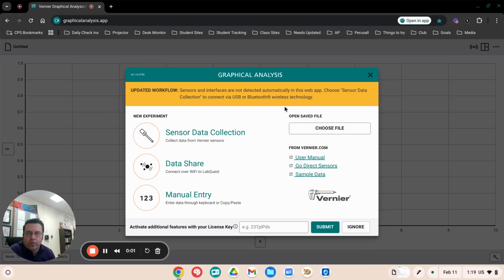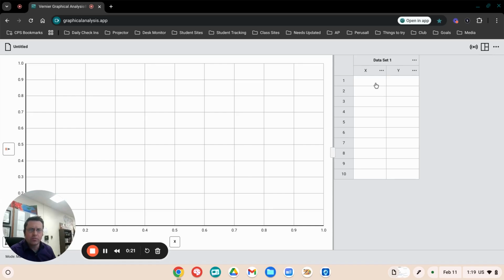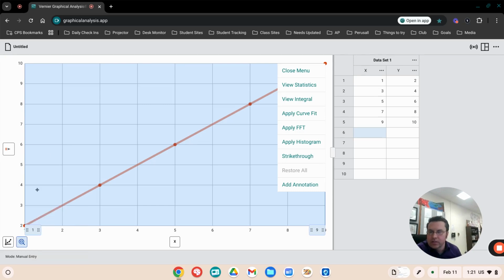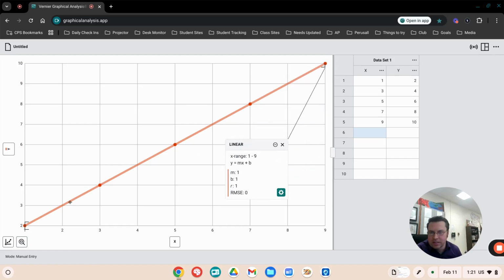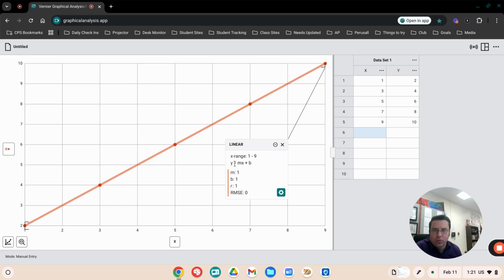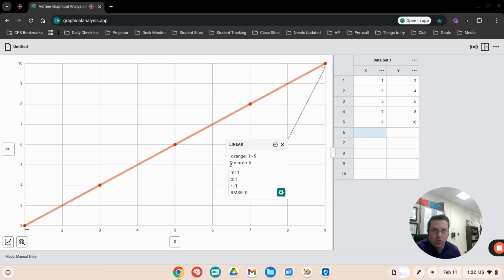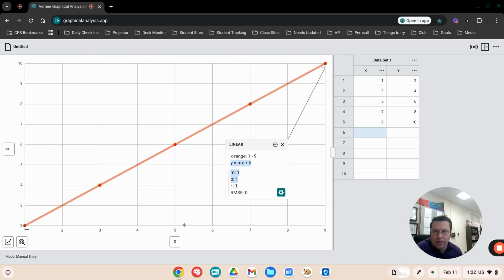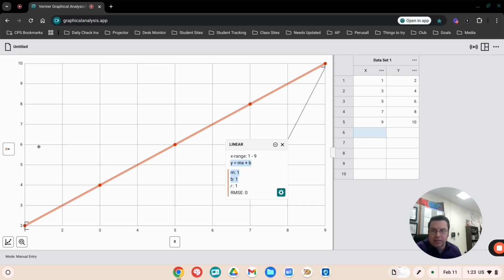How to Use Vernier Graphical Analysis